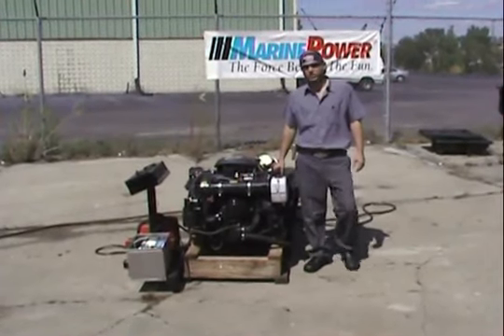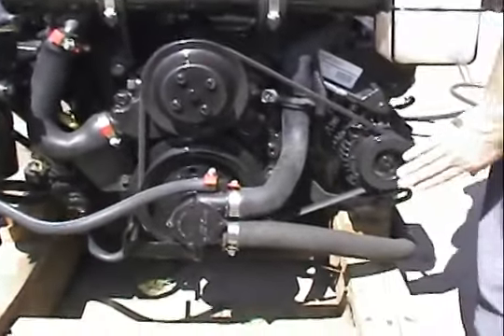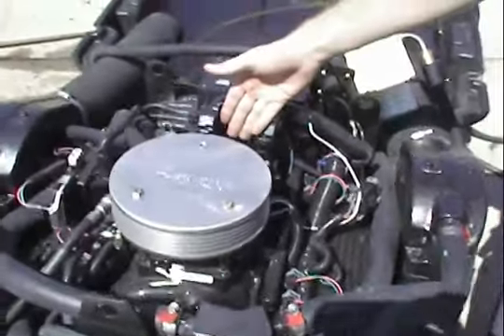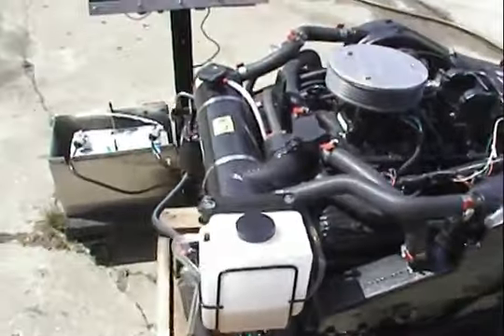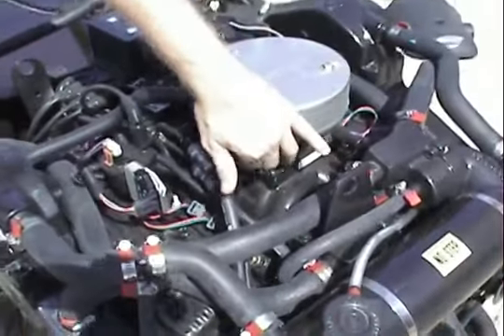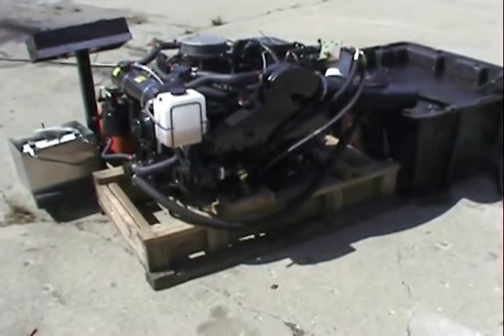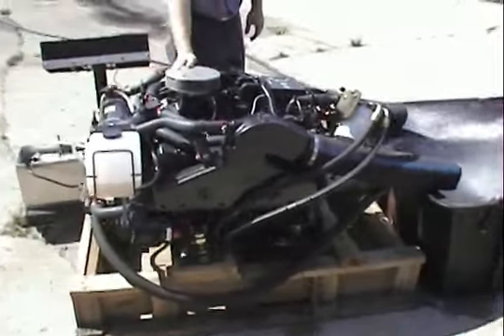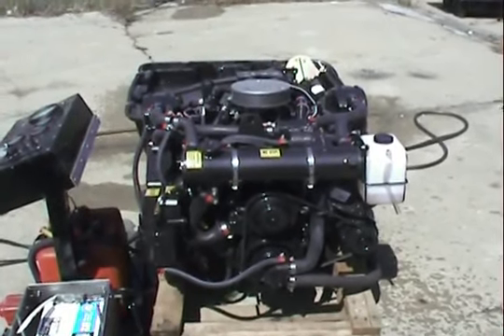5 7L Complete Marine Engine Package FUEL INJECTION 1991 and Earlier Volvo Penta Applications